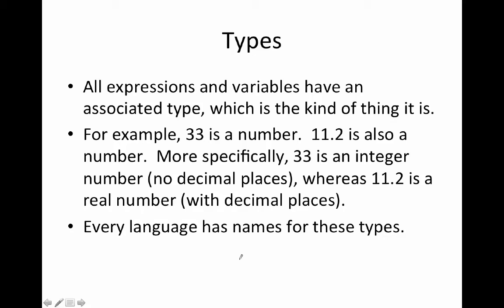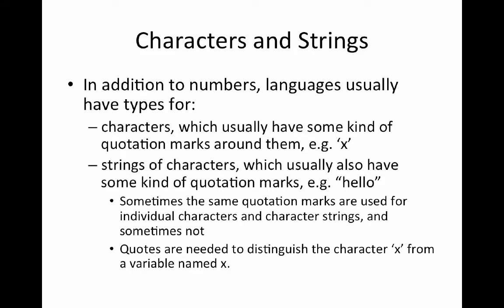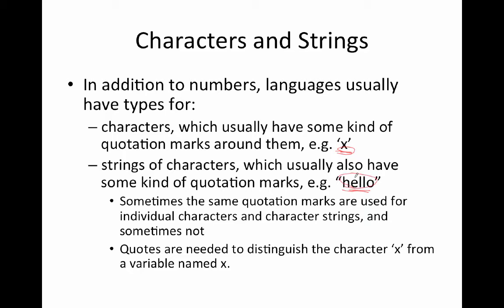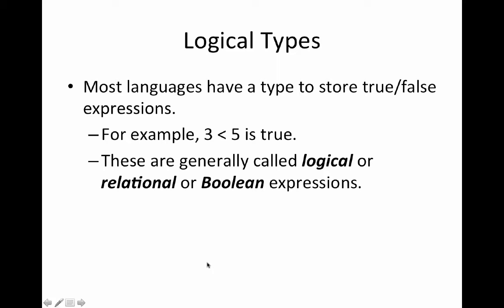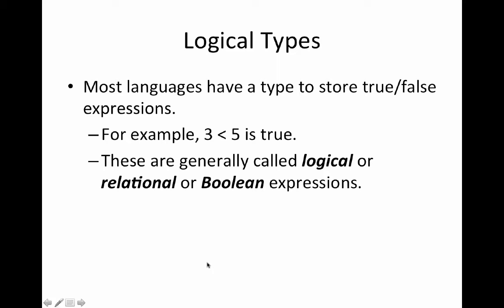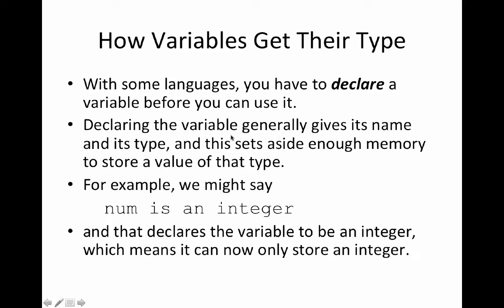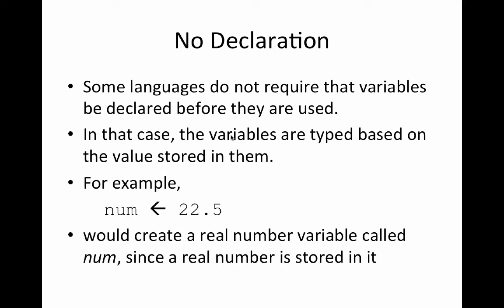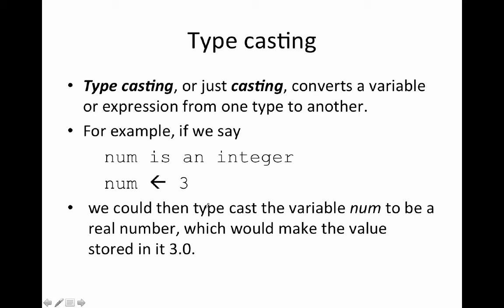OdleBrix: Types Concept